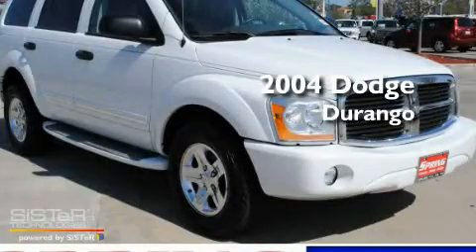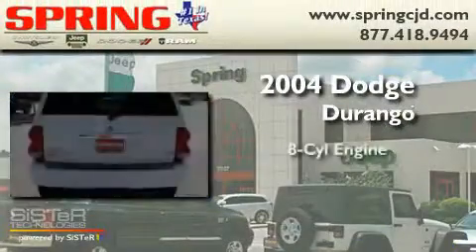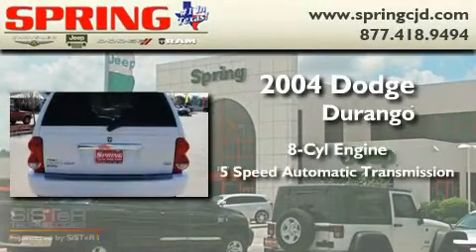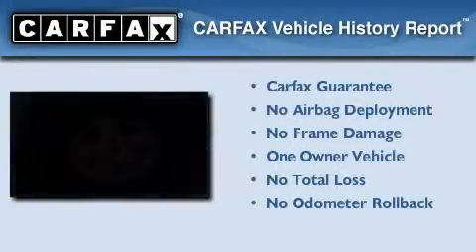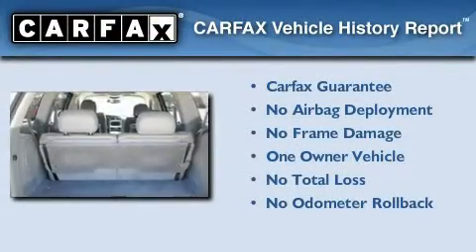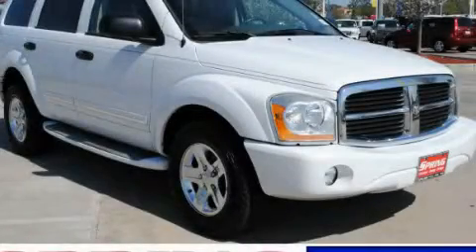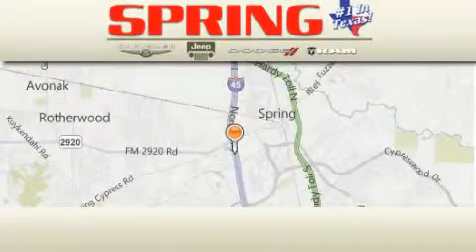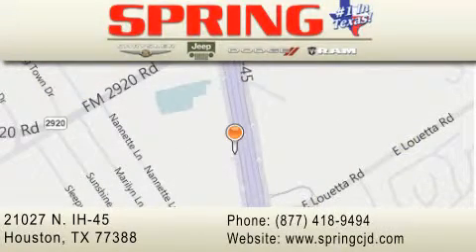2004 Dodge Durango Tomball TX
Year : 2004

 Make : Dodge

 Model : Durango

 Engine : 8 Cyl.

 Trans . : Automatic

 Exterior : Bright White

 Miles : 126,431

 Interior : Medium Slate Gray

 Stock : C594704A

 21027 N. IH 45

 Pre-Owned 2004 Dodge Durango Houston TX